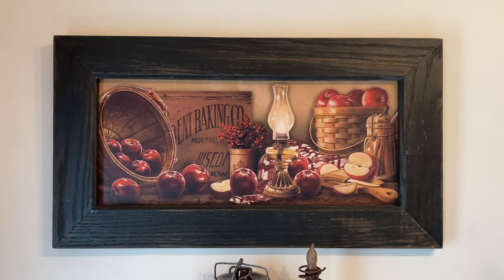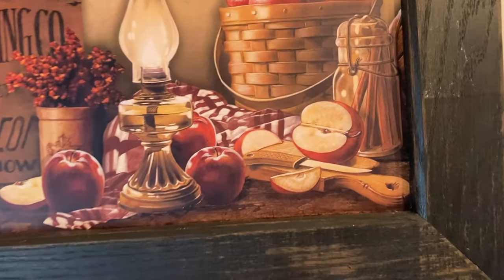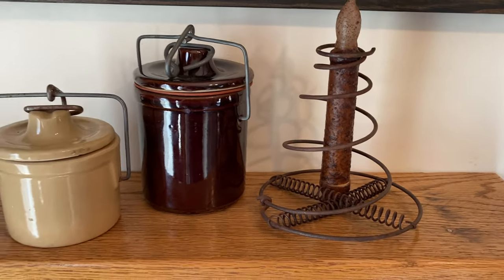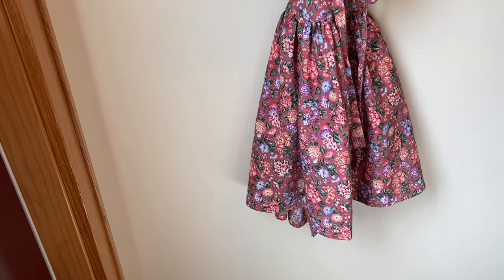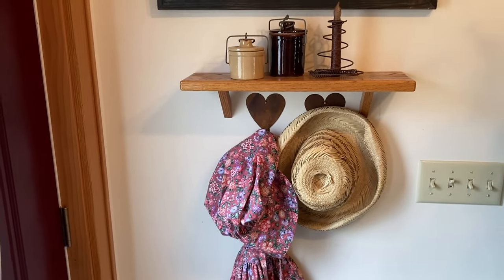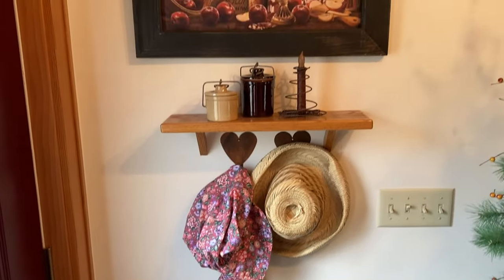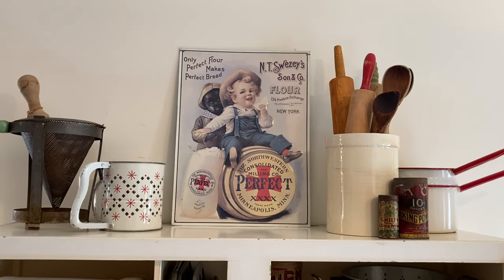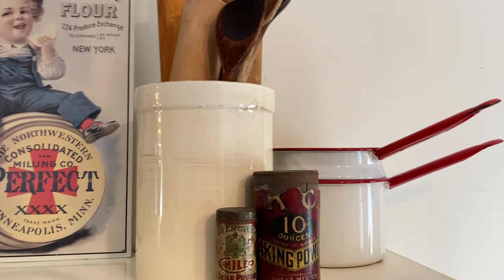Heirloom early 1900’s Hoosier Cupboard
I finally decorated my Hoosier and I’m loving the look!

Shout out to my cousin Sharon for gifting me with this beautiful family heirloom ❤️